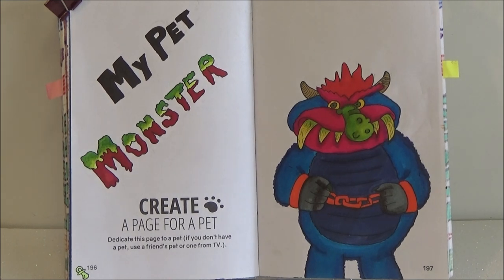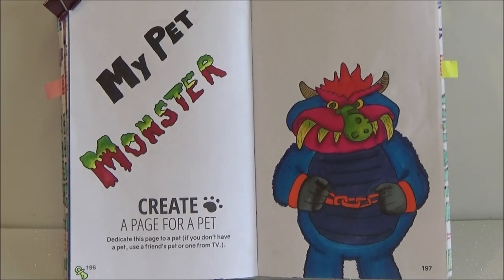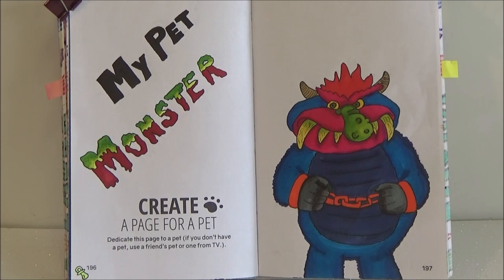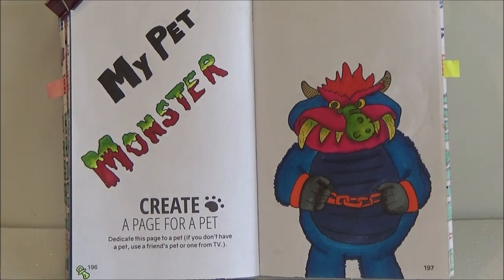My first time using Ohuhu Markers(Time Lapse drawing)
In this channel there are ENGLISH and SPANISH videos!!

LauraTrev1
2000 S. 10st.
U.S.A